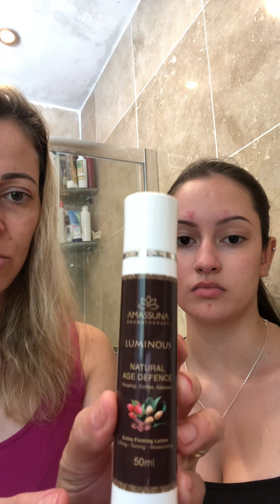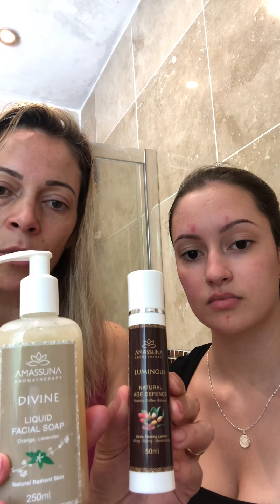The Best Natural Liquid Facial Soap for Skin with Spots / Acne - Divine from Amassuna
Teenagers can use it too!

A perfect skin wash for teens or those with combination, oily or spot-prone skin. Suited for all skin types but ideal for blemish prone skin
Description

A natural face wash that feels mild, acts like an antiseptic, and rinses-off daily dirt and grime just like a cleanser. This balancing wash is particularly suited to normal to oily or acne-prone skin with its blend of organic essential oils including toning orange for a fresh, unisex fragrance. Easily removes makeup.

Benefits

Deeply cleanses pores
Removes makeup and daily grime
Thoroughly removes dull and dead skin cells without irritation for a balanced complexion
Refreshing, calming and detoxifying